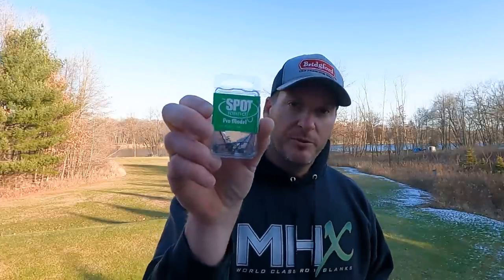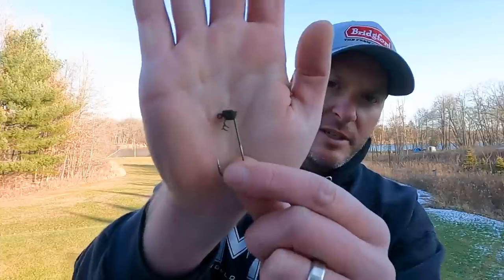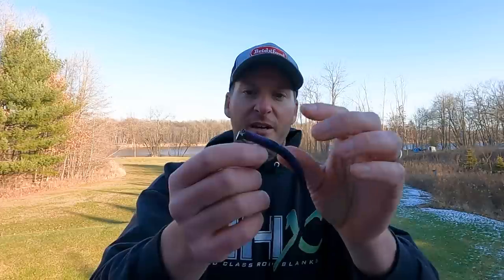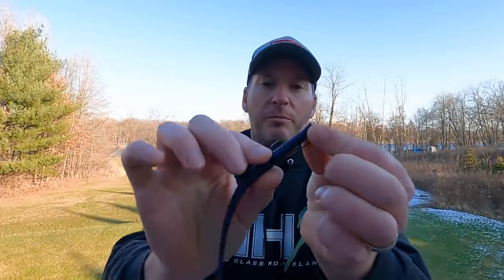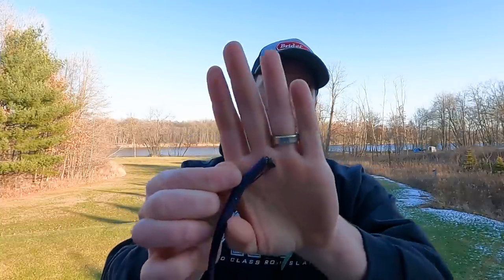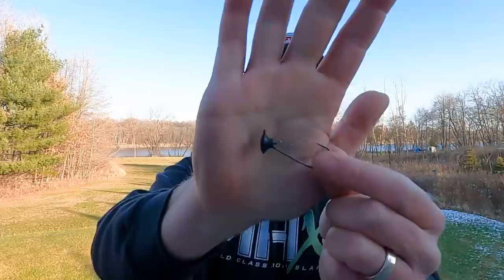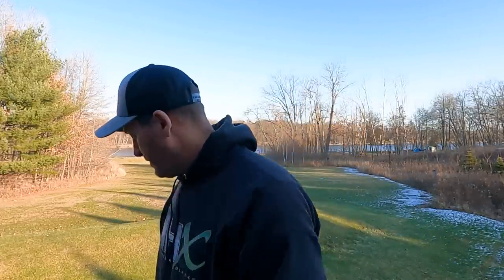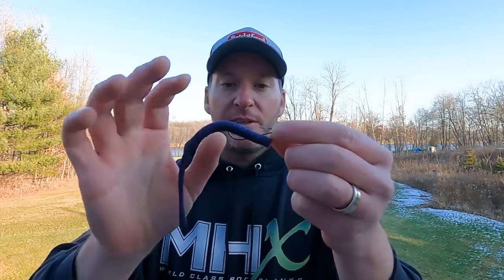Stop Making This Mistake When Using A Shakey Jig Head!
Larry Nixon taught me this tip about shakey jig heads. It’s a valuable lesson I want to share with to help you catch more bass!

2) Share my videos on your social media platforms!
4) If you enjoy the content and want to see more of it.  Consider donating to the channel to show your support for future video creation.  Very much appreciated!